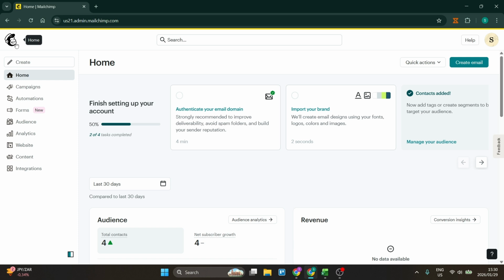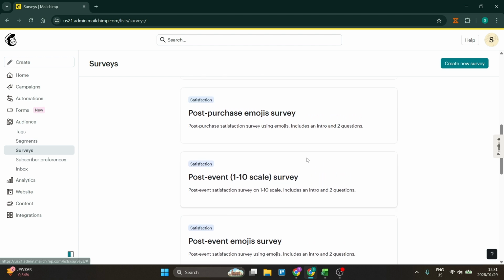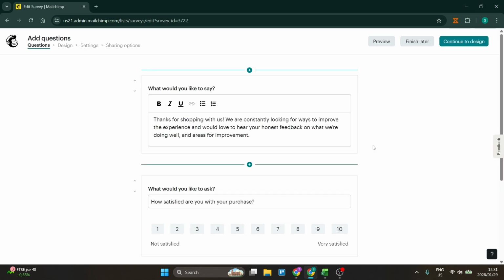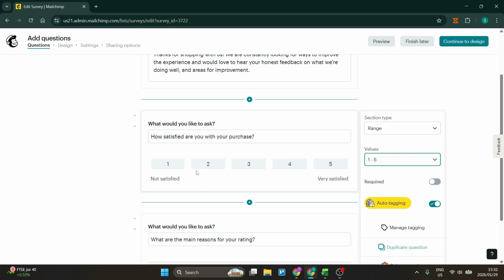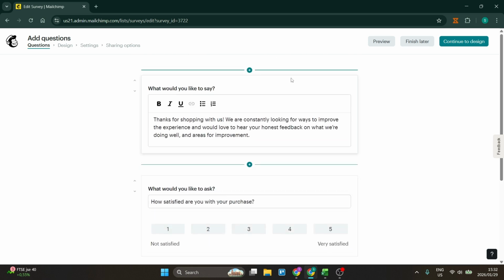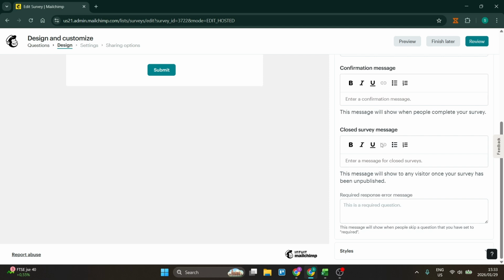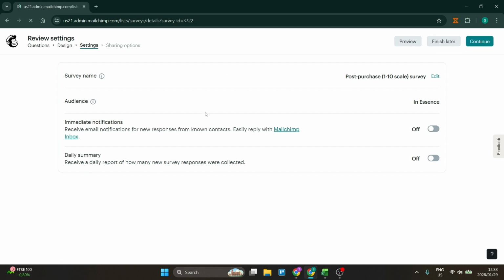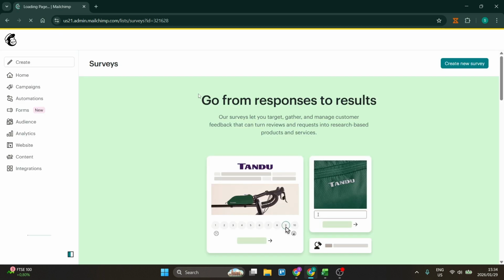How to Create Surveys in Mailchimp | Mailchimp Tutorial 2026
In this video, "How to Create Surveys in Mailchimp | Mailchimp Tutorial", I’ll walk you through the exact steps you need to take to build engaging surveys that gather customer insights. Whether you’re polling feedback or qualifying leads, these Mailchimp strategies will feed your lists and automations.

Surveys unlock data — integrate them directly into your email flow for higher responses.

What you’ll learn in this video:
✅ Designing surveys with multiple choice, ratings, and text
✅ Embedding in campaigns, landing pages, or automations
✅ Scoring responses and auto-tagging based on answers
✅ Analyzing results and exporting data
✅ Boosting completion rates with incentives
✅ Compliance tips for privacy and opt-ins

👩‍💼 Product managers seeking user feedback
💼 Marketers qualifying hot leads
📈 Researchers running audience polls
🔧 Businesses improving with customer input